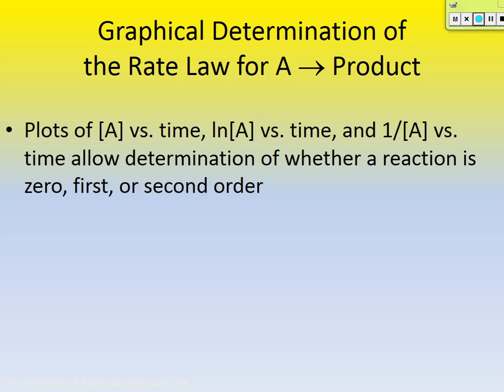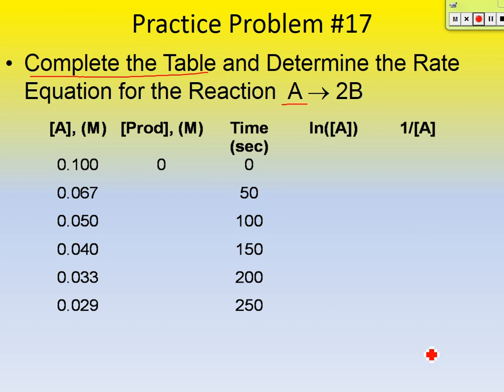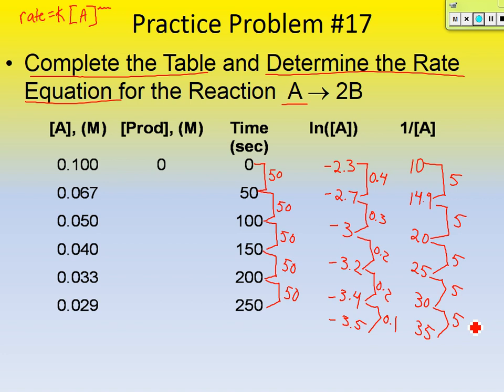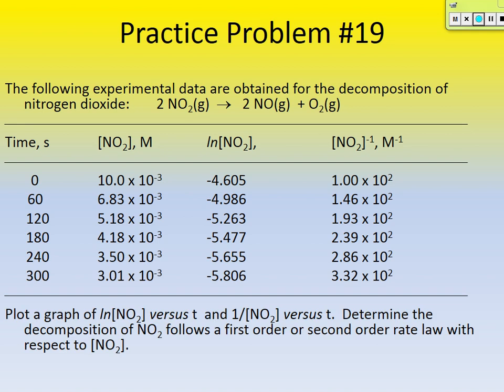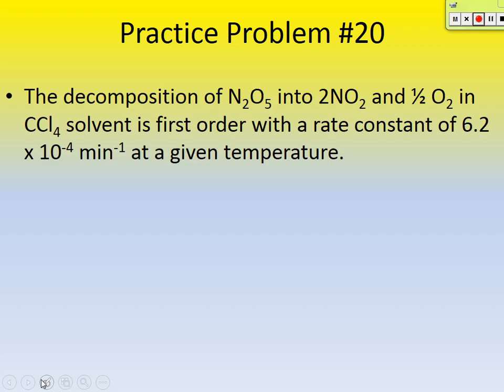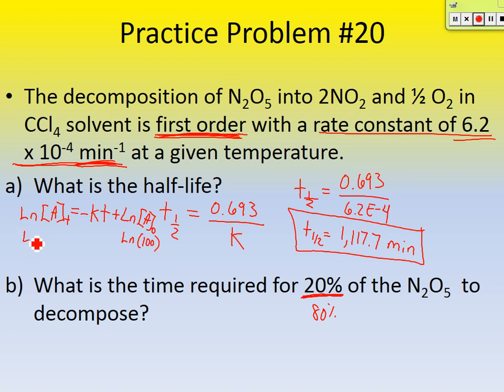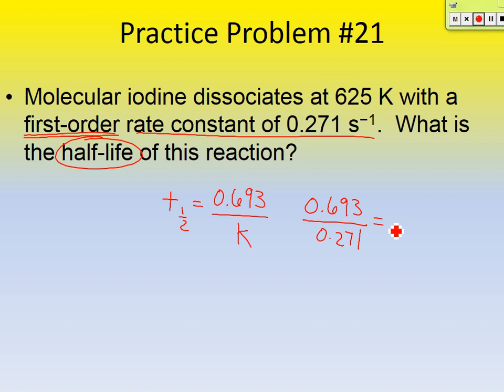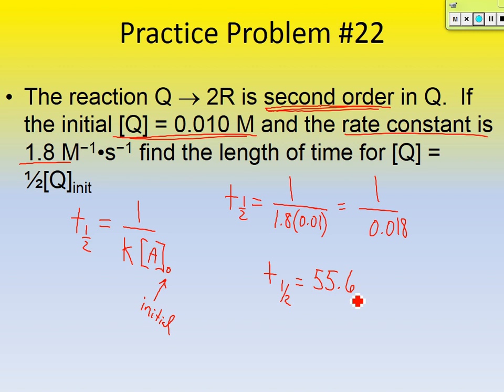Determining the Order of the Reaction from Graphs. (Adv Chem Ch. 5, Part 6)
Learn how to determine the order of the reaction from graphs.  Also learn how to calculate the half-life for zero, first, and second order reactions.